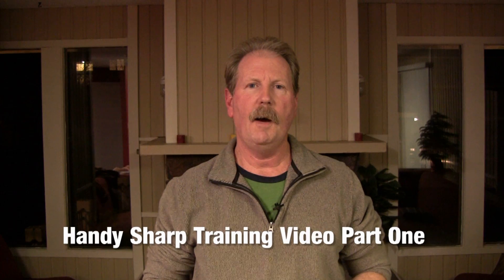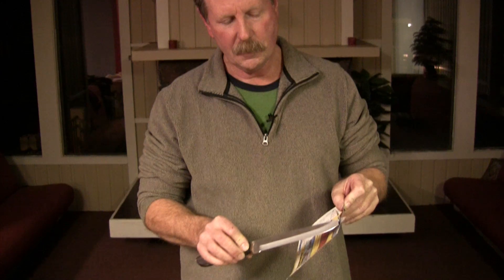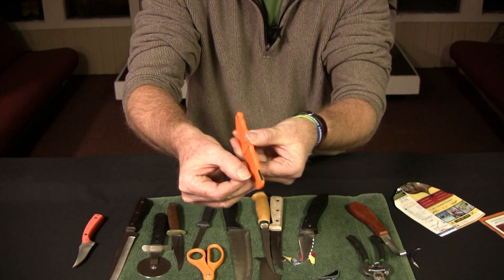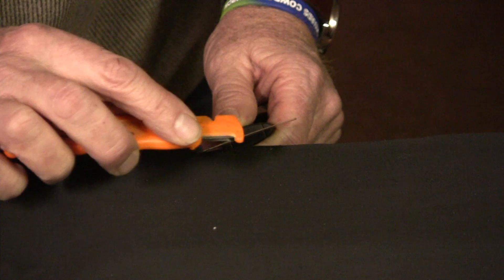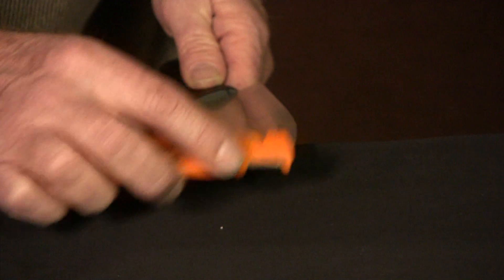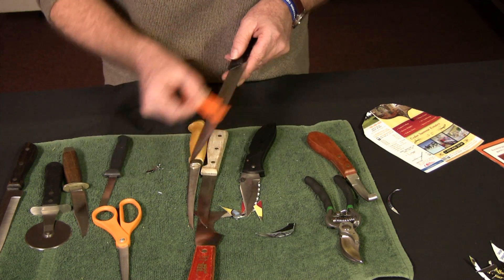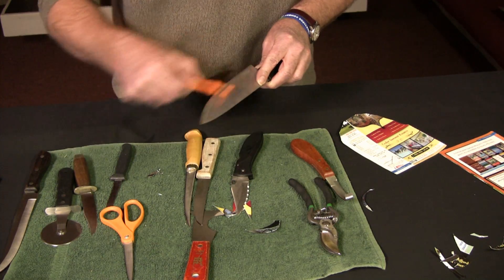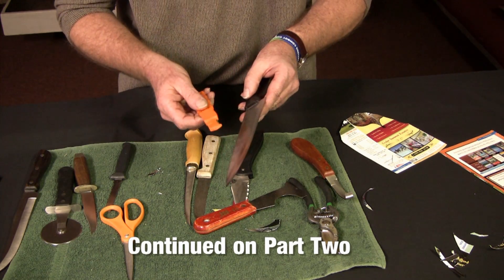Handy Sharp Training Video Part One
Brad covers all you need to know to get your tools and knives sharp. There are four parts to this video series plus an extra video on pruners.
Watch these videos to learn how to use the Handy Sharp. Takes a little practice at first but once you get it, wow, nice sharp blade.